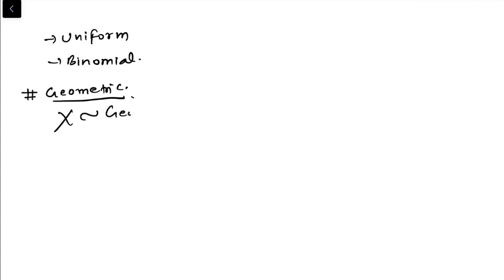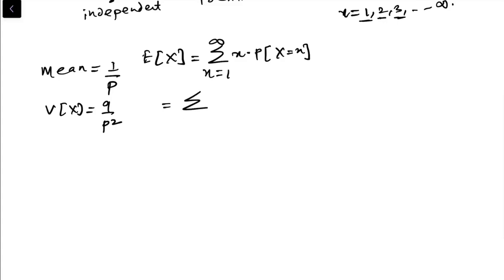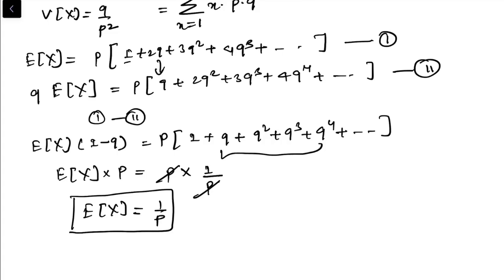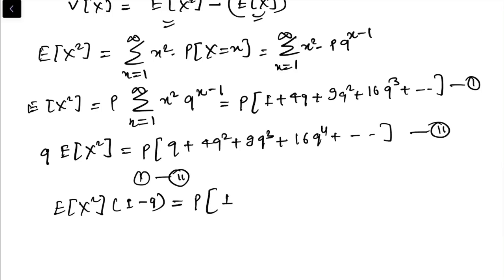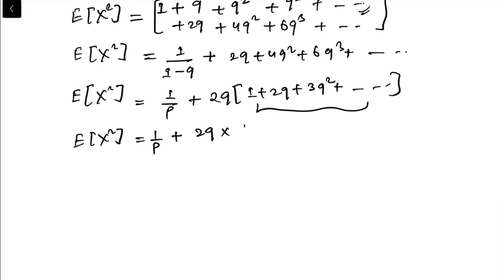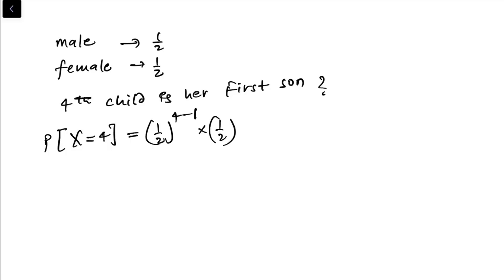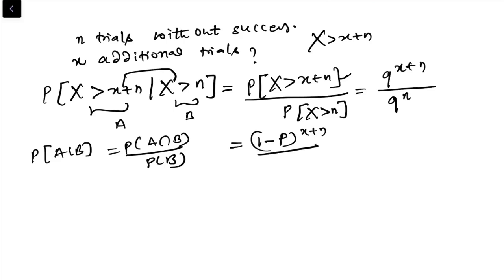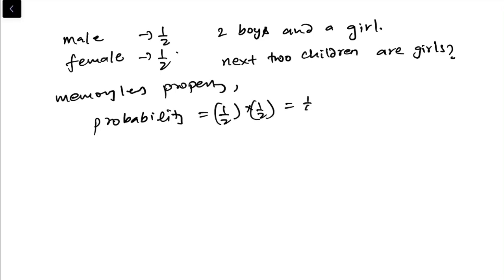Probability Distribution Part 2 || Statistics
geometric distribution